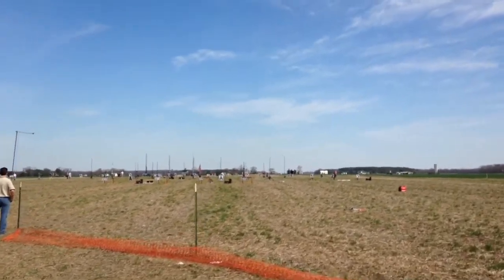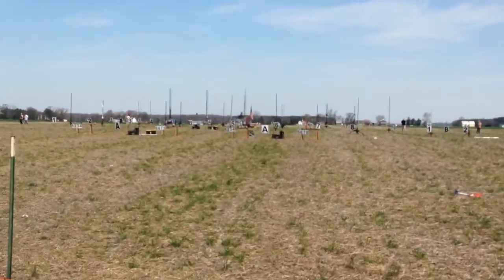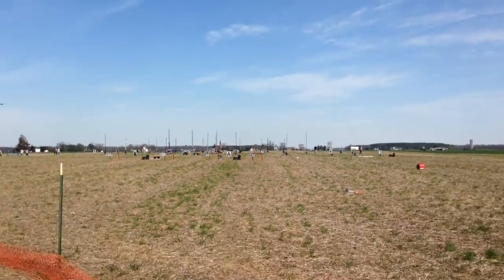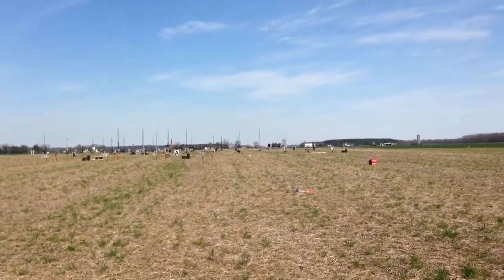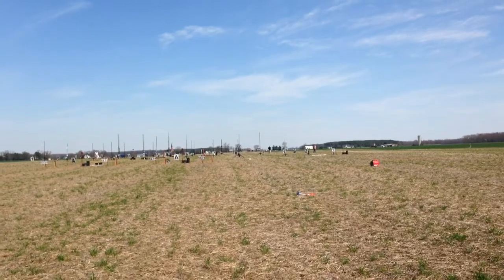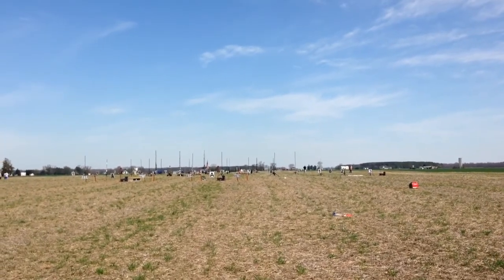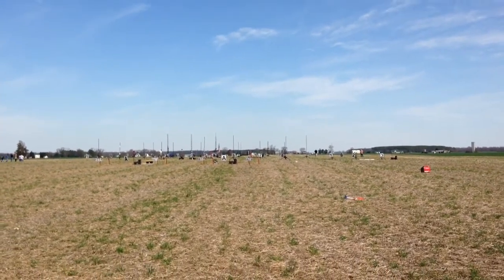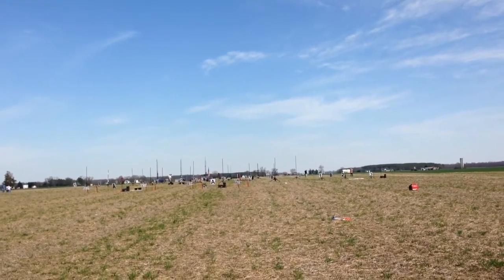BIG two stage rocket, Red Glare16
Two stage rocket flying on a L1700 to a L3200 at Red Glare 16.